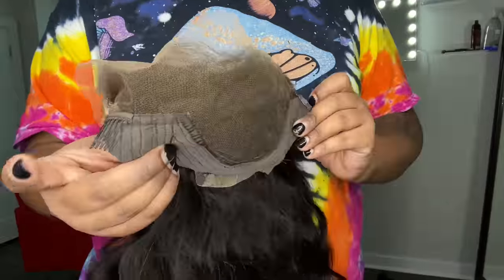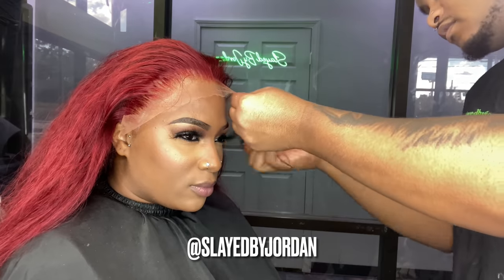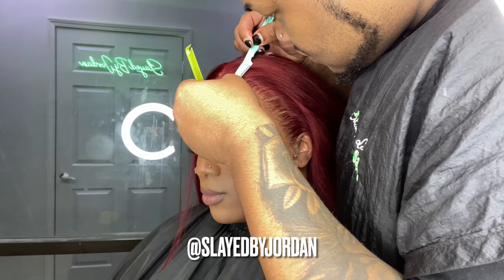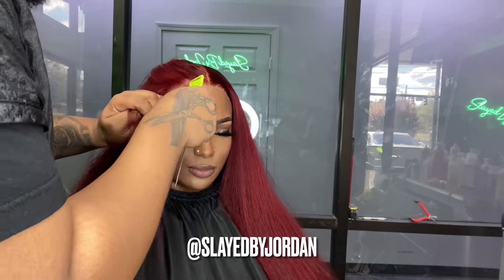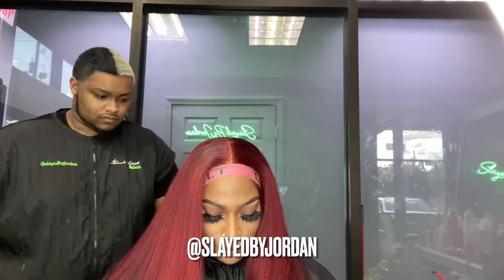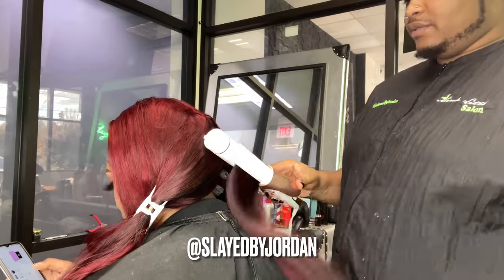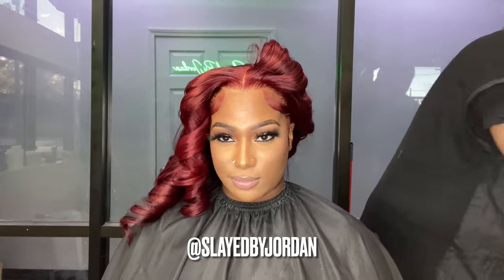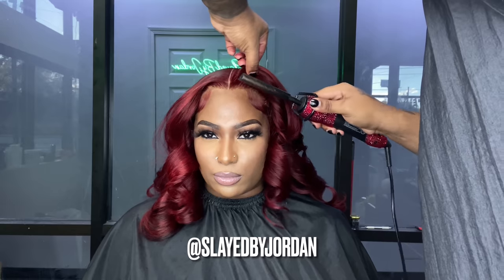Red Wig Install ❤️ | Body Wave Wig |Hurela Hair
I'm using 150% density 13x4 HD Lace Body Wave Wig 24"